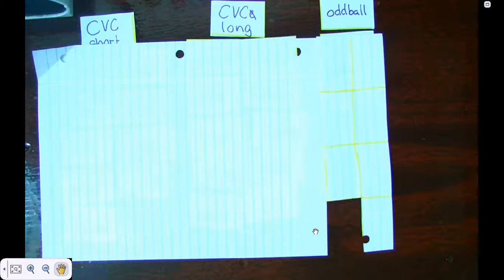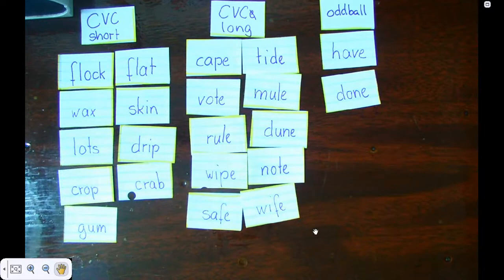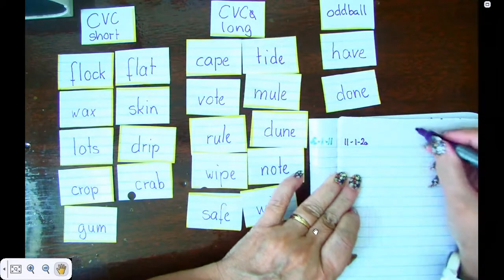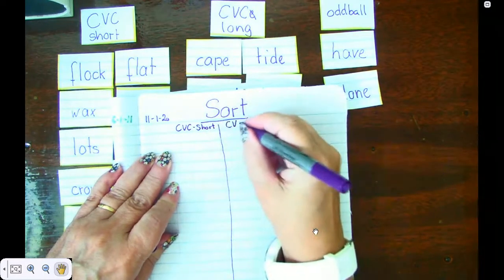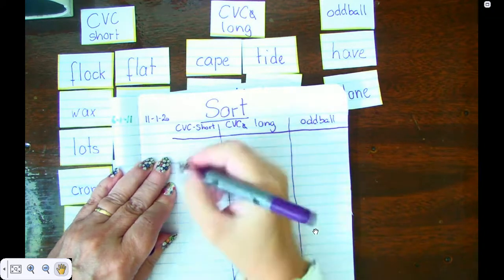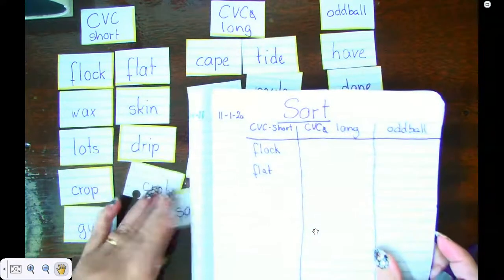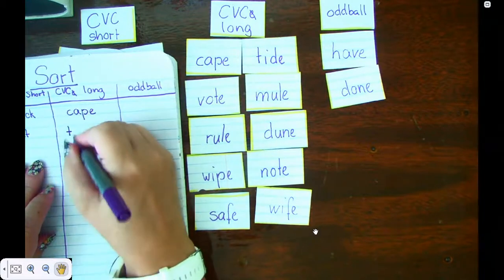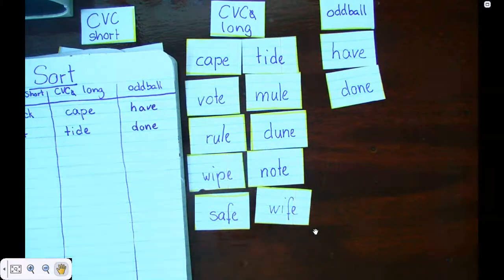CCS Word Sort 70, CVC/CVCe, Write, Day 3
Students independently sort their words and then are guided how to write the sort, but finish independently.